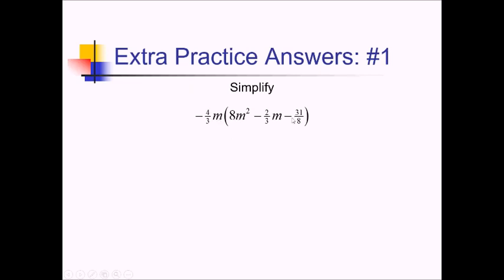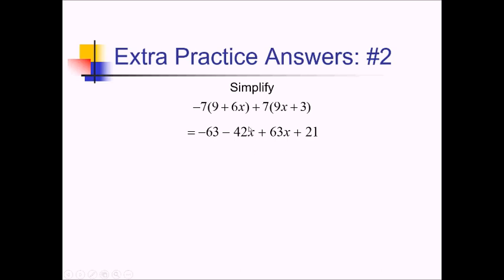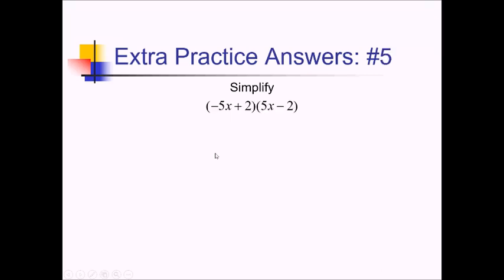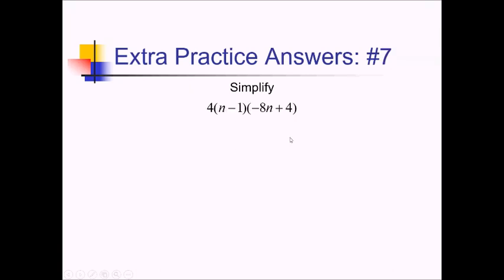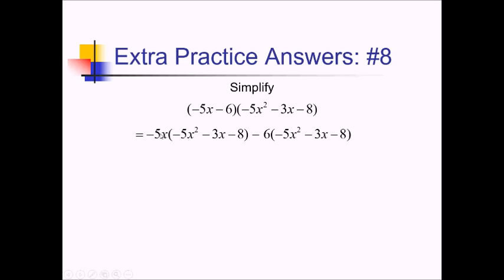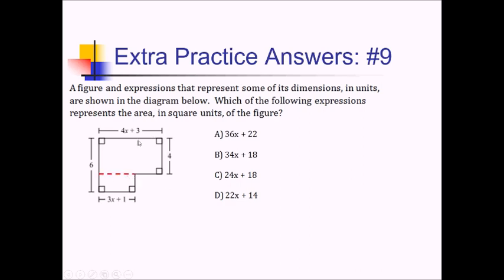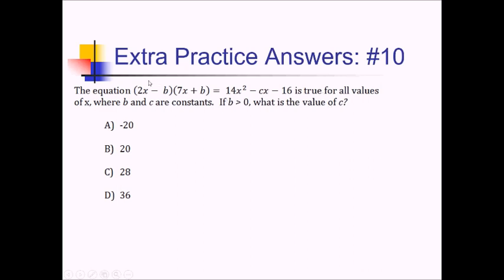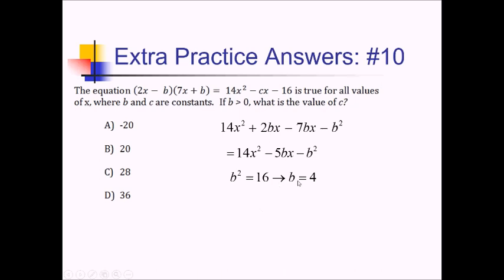Operations with Polynomials: Problem Set #3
Worked problems showing how to add, subtract and multiply (including FOIL) binomials.

Go here for a PDF and handout to go along with this video